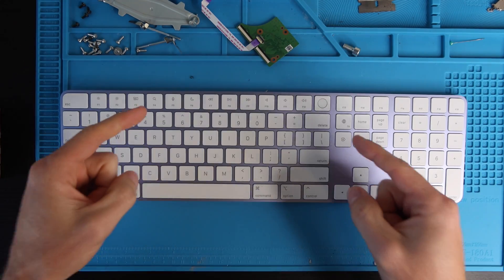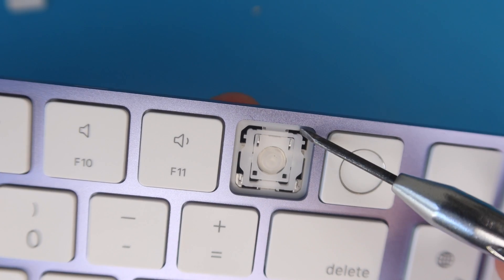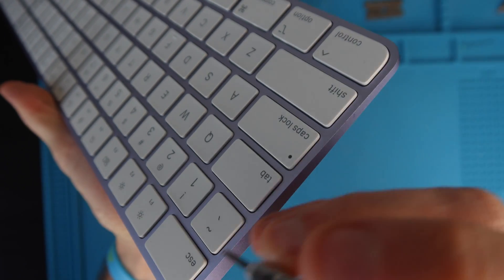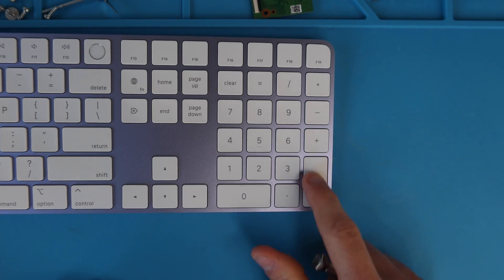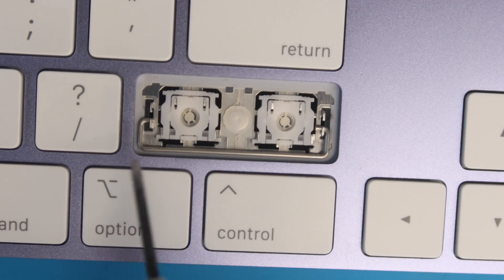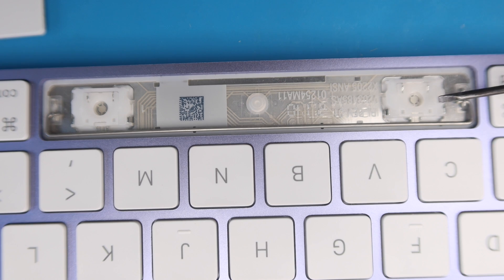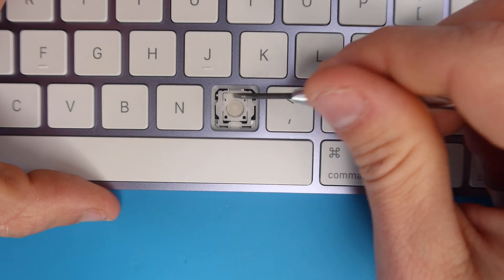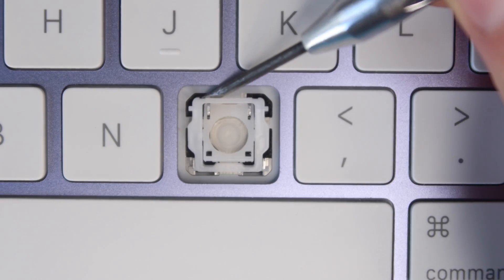How to Remove Apple Magic Keyboard with Touch ID Keys (Clean Sticky or Replace Keys)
In this video we go over how to remove apple magic keyboard with touch id keys. If you need to clean your keyboard or keycaps have popped off and need to be reinstalled or replaced, this guide should help. Maybe you spilled something on your keyboard and need to clean it out because the keys are sticky or crunchy.

If you have a Apple Magic Keyboard with touch ID but without the numeric pad you can follow this video as well but the arrow keys will be different.

Other Videos that can help clean fix or repair your apple macbook keyboard

Video index
0:00 Intro
54:03 Key Removal (numbers, letters, function, all the square keys)
2:16 Keyboard Cleaning (alcohol on keyboard with toothbrush, water on keycaps)
2:29 Key Reinstall (numbers, letters, function, all the square keys)
2:51 Option Key Removal + Reinstall
3:16 F19 Key Removal + Reinstall
3:48 How to remove delete key return key 0 key Enter Key tab key caps lock key control key
5:23 How to reinstall these things
6:21 Enter Key on Numeric Pad Removal
6:56 Enter Key Reinstall
7:26 Shift Key Removal
8:40 Shift Key Installation
9:21 How to Remove Spacebar
11:02 How to Reinstall Spacebar
11:50 How to Remove Scissor Switch on Apple Keyboard
12:58 How to Put Scissor Switch together
14:06 How to Reinstall Scissor Switch on keyboard